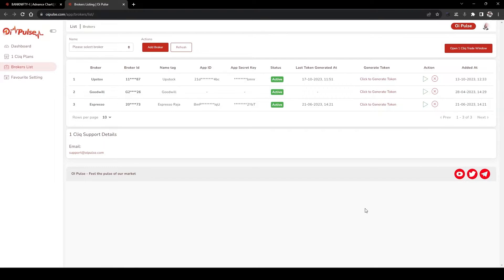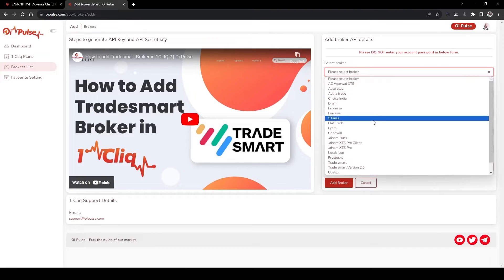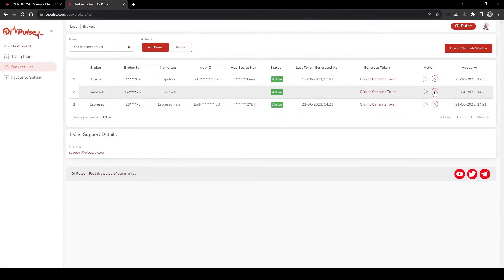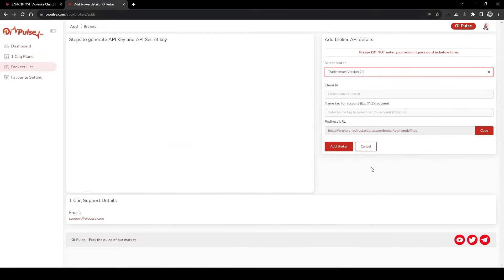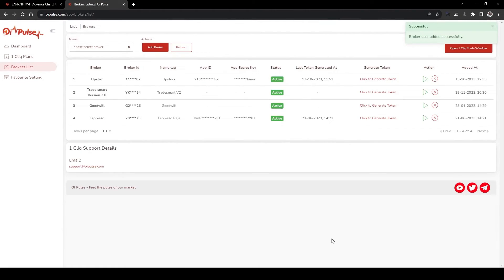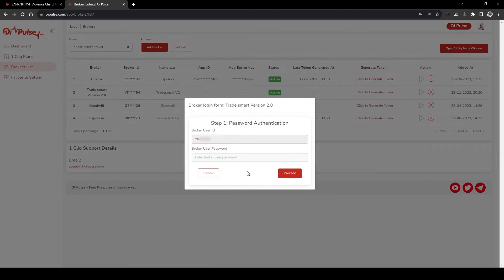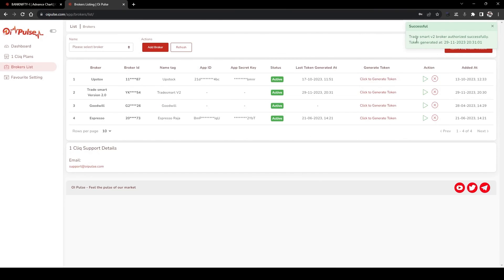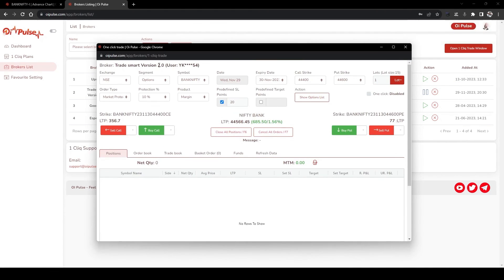How to add Tradesmart V2.0 Broker in 1CLIQ ? | Oi Pulse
In this Video we are going to show how to add TRADE SMART V2.0 Broker in 1Cliq